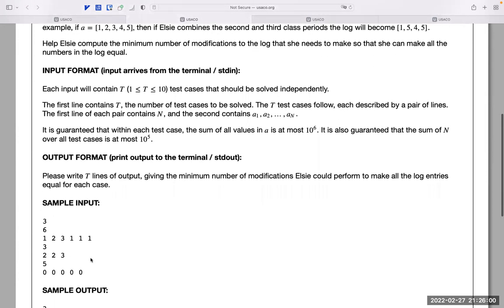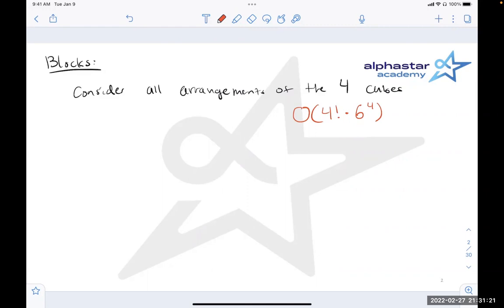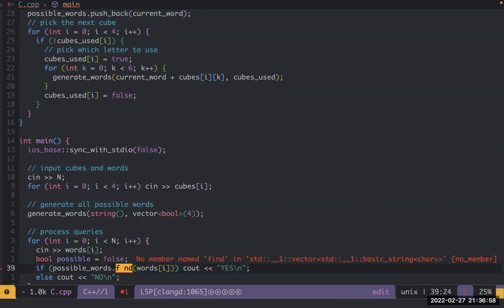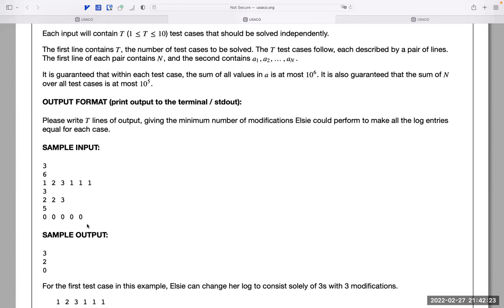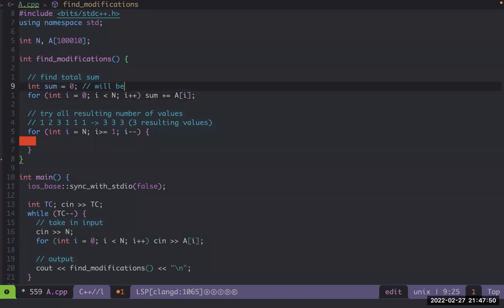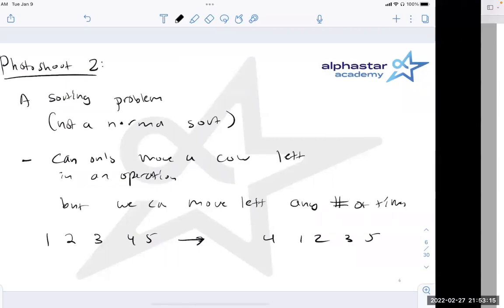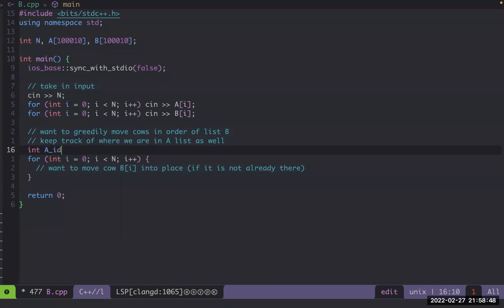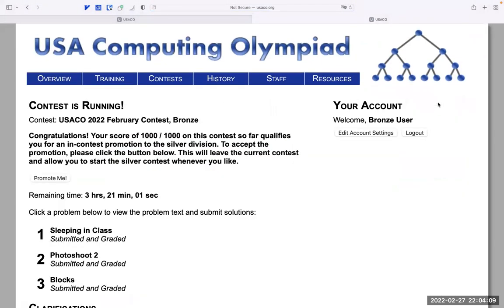USACO February 2022 Bronze Contest Solutions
Former USACO finalist, Aaron Lamoreaux is solving the USACO contest problems real-time. While watching him, you can learn:

★ Contest strategies
★ Implementation tips

Chapters:
0:00 Reading all the problems
6:28 Solution: Blocks
15:44 Solution: Sleeping In Class
28:15 Solution: Photoshoot 2